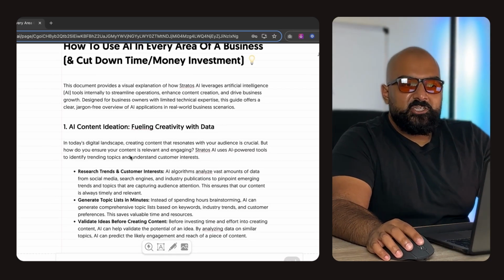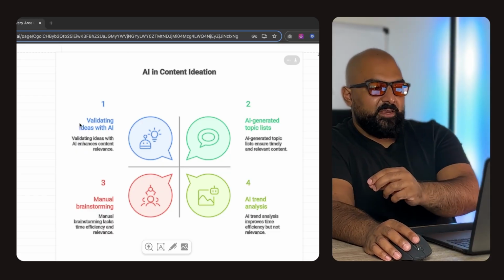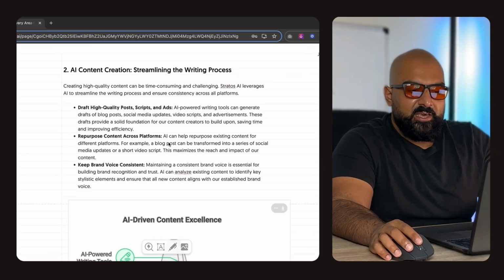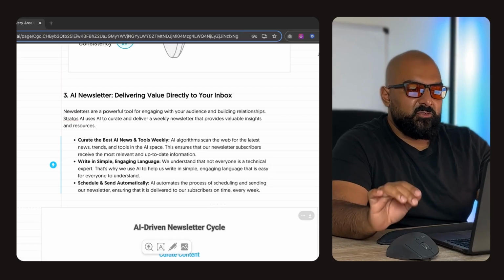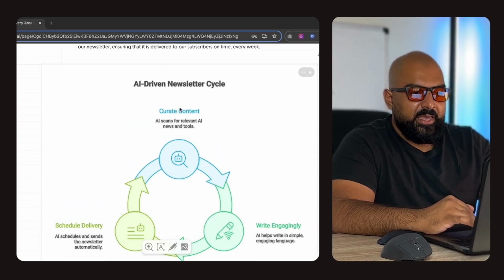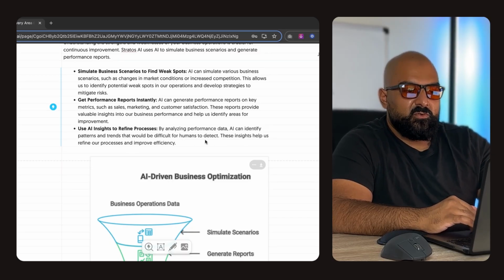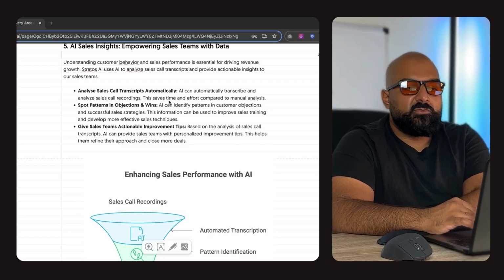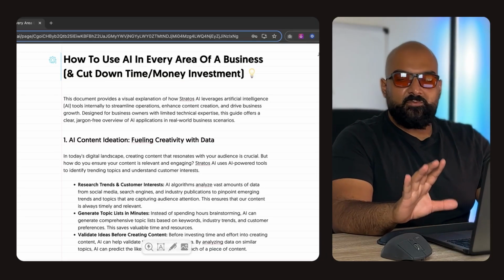5 Ways We Automate Sales, Marketing & Ops Using AI! [INSIDE PEEK AT AN AI AGENCY]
Ever wondered exactly how businesses use artificial intelligence to grow faster, cut costs, and get more done - without working longer hours?

In this video, I’m taking you behind the scenes to show you the exact AI tools and strategies we use every day inside our company. From spotting the right trends at the right time, to creating high-quality content in minutes, automating our newsletter, optimising operations, and even training our sales team - it’s all here.

Here’s what you’ll see in this video:
0️⃣ AI trend analysis & idea validation
1️⃣ AI-powered content creation & repurposing
2️⃣ Automated AI newsletter workflow
3️⃣ Stress testing & performance reporting with AI
4️⃣ AI sales insights to close more deals